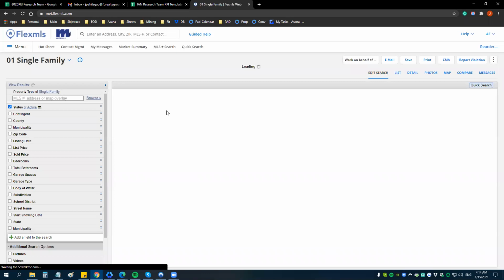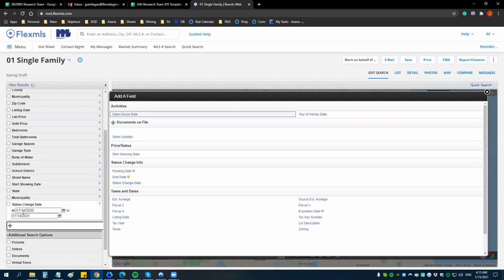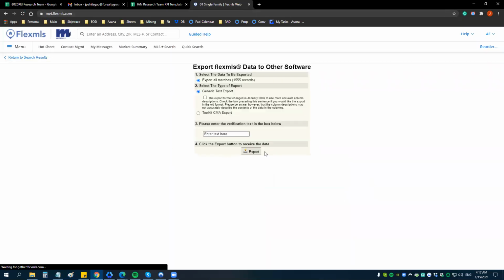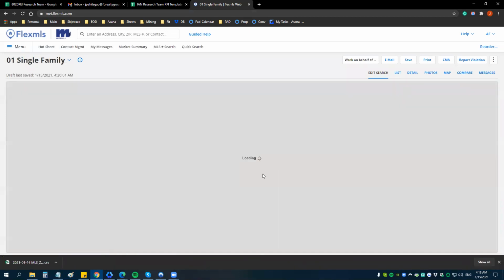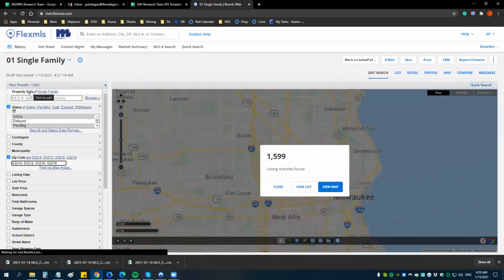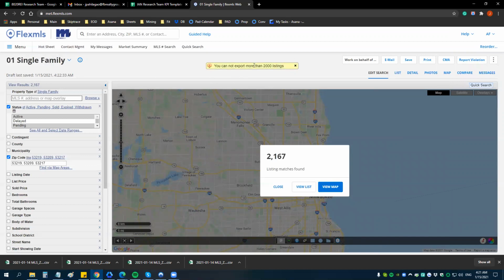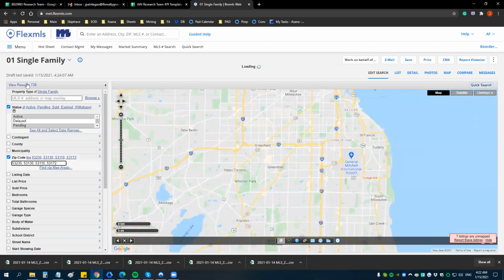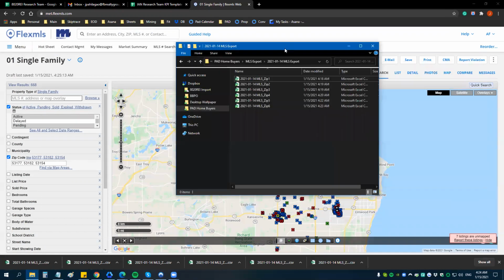Exporting Data from Met MLS